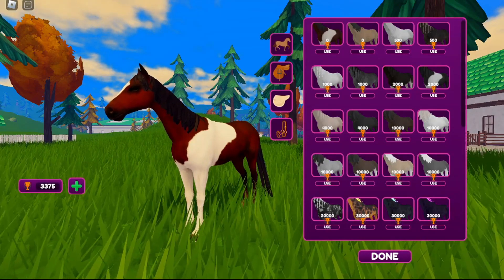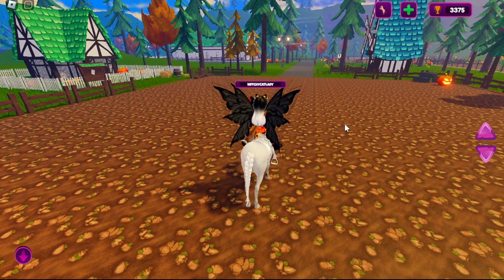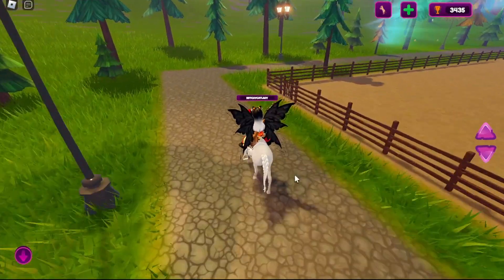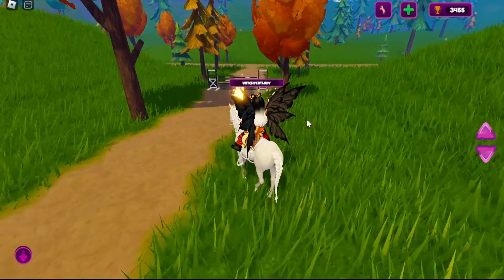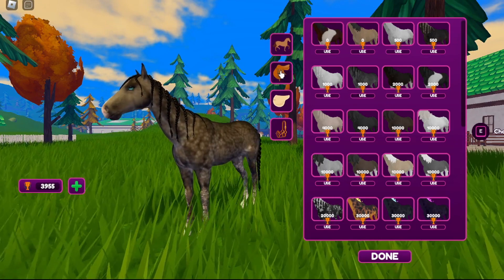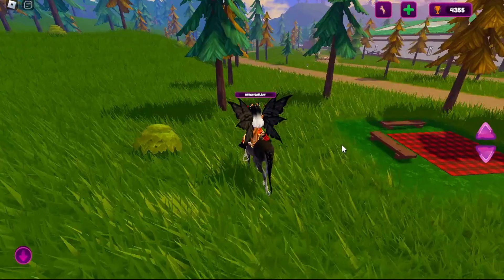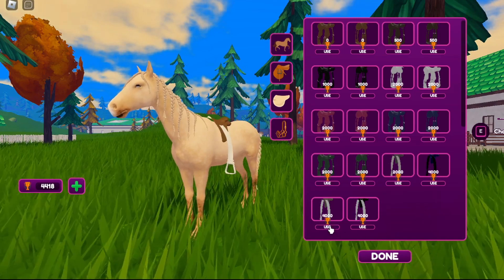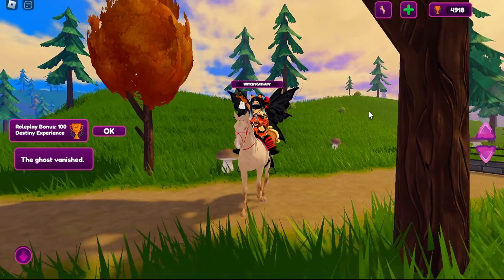Halloween in Horse Destiny! (Roblox)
Horse Destiny is a relatively new horse game on Roblox and there is currently a Halloween map with pumpkins and ghosts!
If you like Horse Valley, Wild Horse Islands, or any of the other horse games out there, you may enjoy this!

Other Socials:
- Roblox: WitchyCatLady (feel free to follow!)
- Roblox Group: WitchyCatPeople Group

1) Be kind and appropriate to all audiences.
2) No self promotion or spam.
3) No begging.
4) No trading in chat.